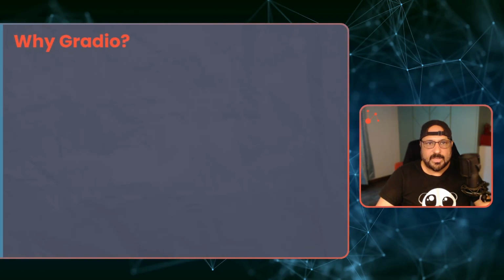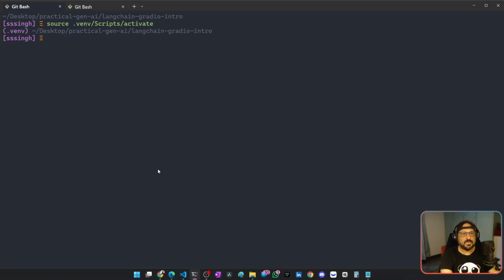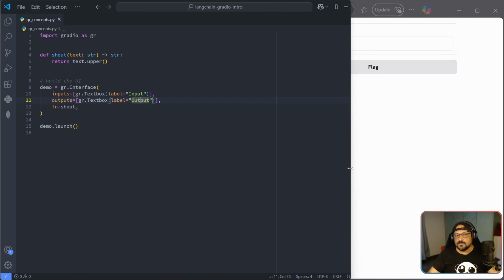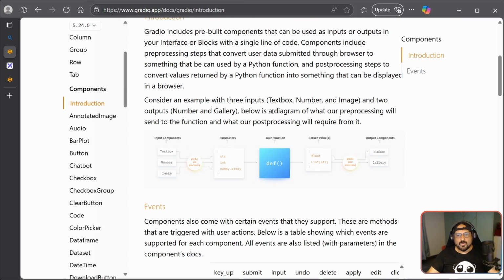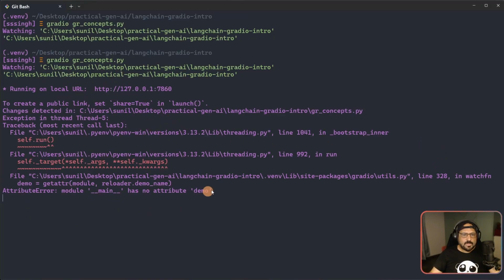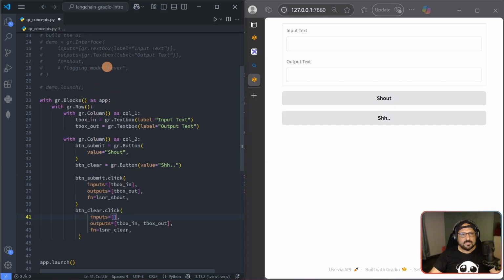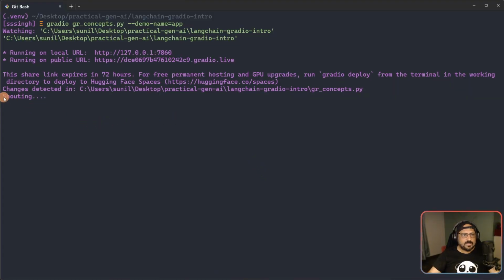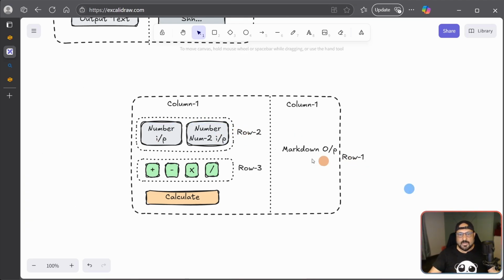Build Stunning Web UIs with Python-Based UI Framework Gradio: | Practical GenAI Series (#9)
Welcome to the "Practical GenAI for Beginners" YouTube series! In this video, we dive into Gradio, the popular Python-based UI framework that makes building delightful web user interfaces fast and easy— no CSS, HTML, or JavaScript skills required! 🚀
Gradio is the go-to tool for building user interfaces for all GenAI applications in this series. Perfect for beginners and developers looking to create professional-grade UIs with Python.

🔑 What You’ll Learn:
      * What is Gradio and how it works
     * How to create stunning web UIs for your GenAI apps with minimal effort
     * Using Gradio’s high-level interface for quick UI setup
     * Mastering Gradio Blocks for flexible, custom UI designs
     * Applying custom styling to enhance your interface
     * Sharing Gradio apps instantly with stakeholders for feedbacks, no cloud deployment needed!

📑Chapters:
      00:00 Introduction To Gradio
      03:21 Gradio Interface UI (High Level)
      22:58 Gradio Blocks UI (Most Flexible)
      39:38 Custom Styling